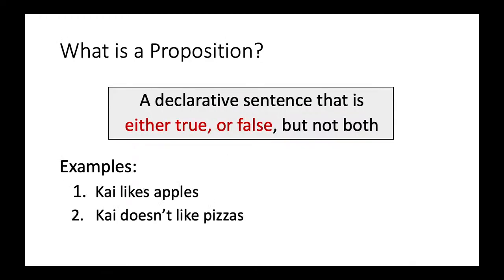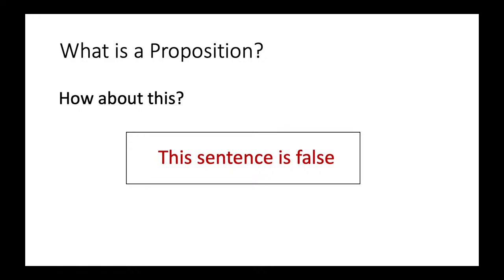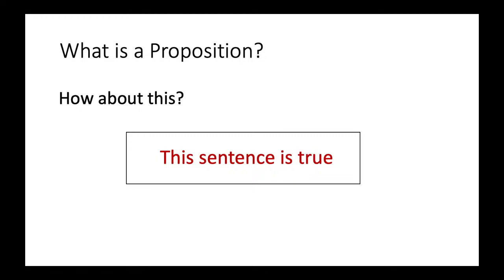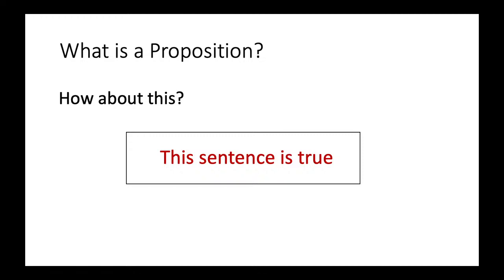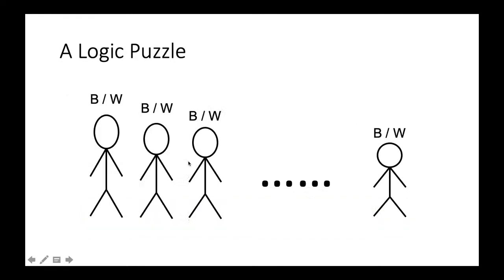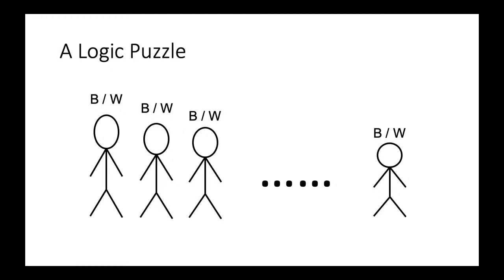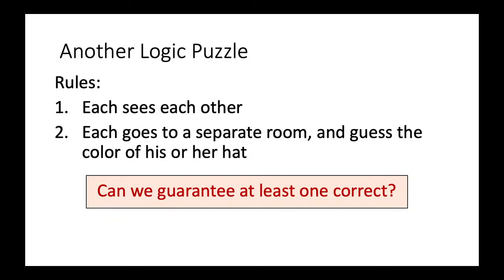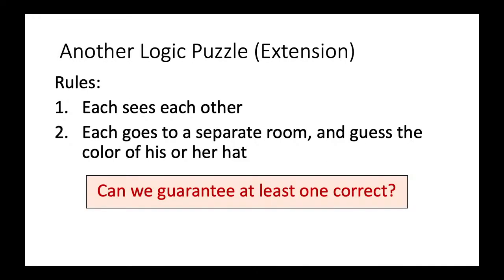Week 1 Tutorial (Proposition, Logic Operators)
OCW Recording:  L1A, L1B, L1C